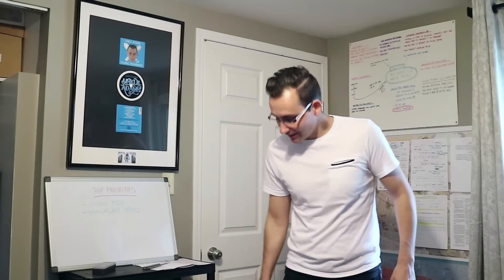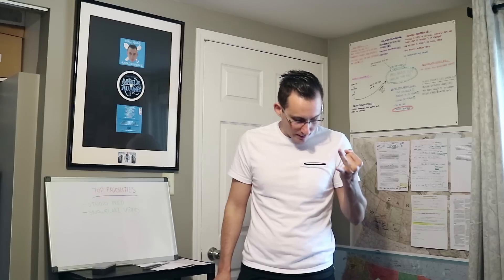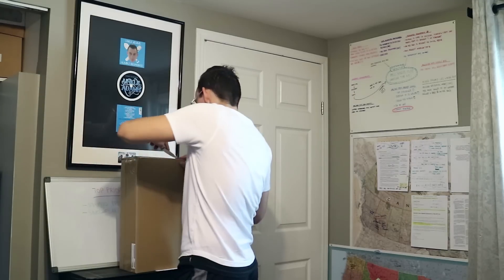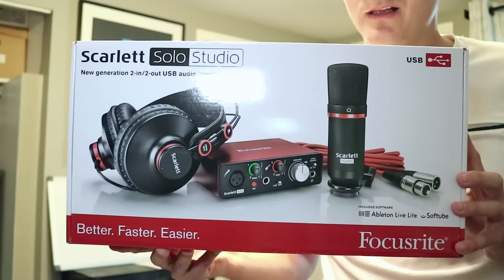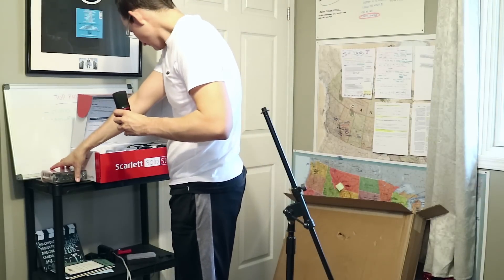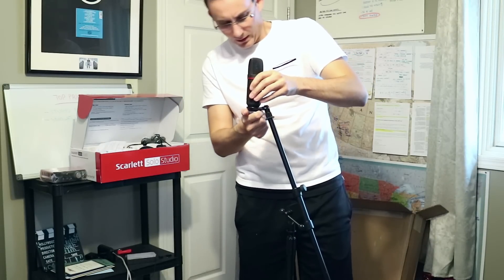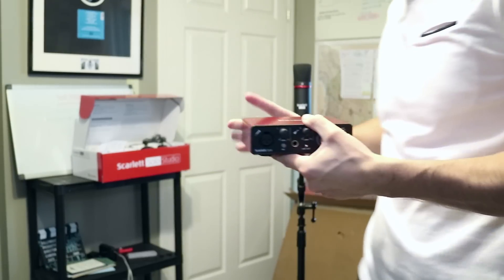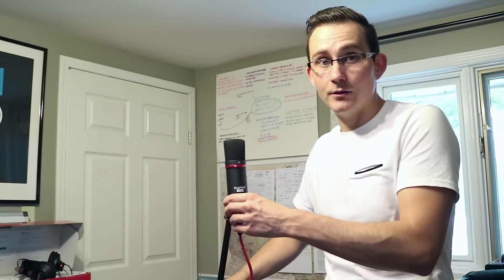Scarlett Solo Studio Pack Unboxing and Setup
Scarlett Solo Studio Pack (without stand)